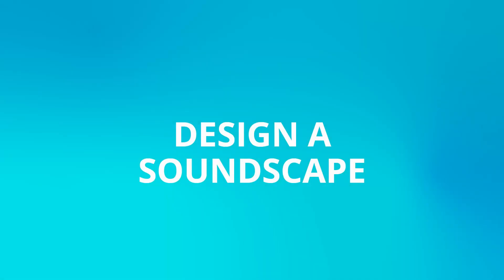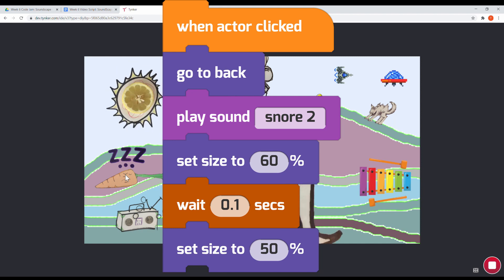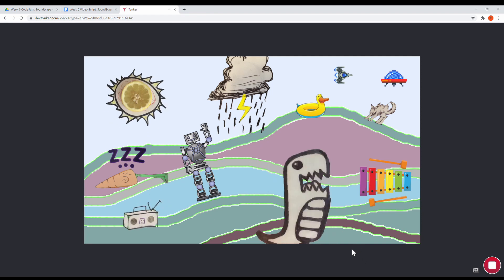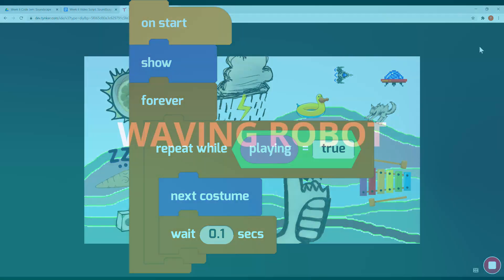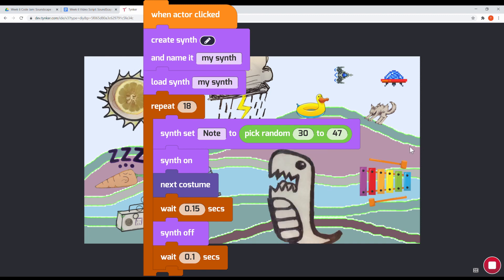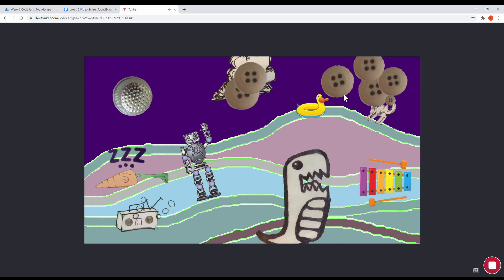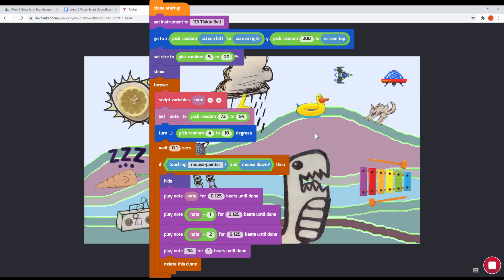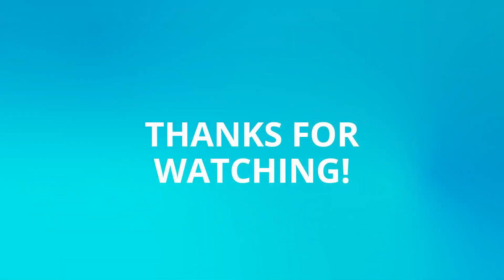Soundscape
Design an interactive musical scene with code! Each actor makes a unique sound effect play.